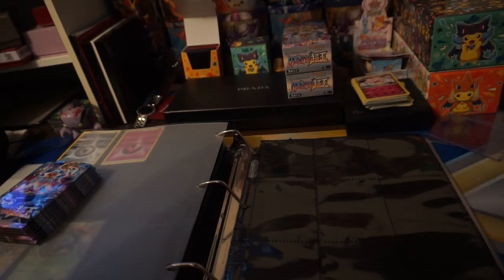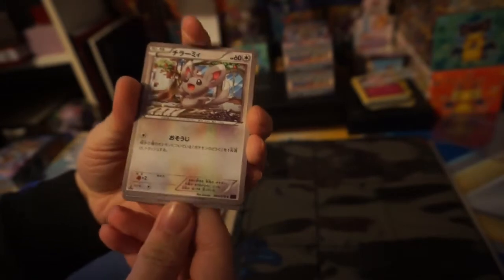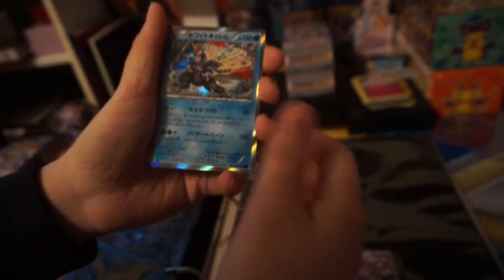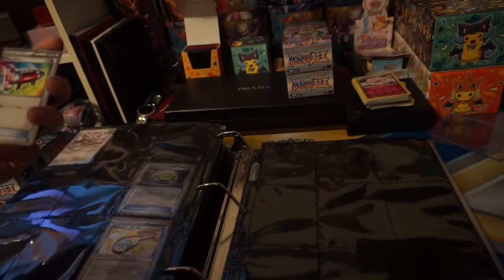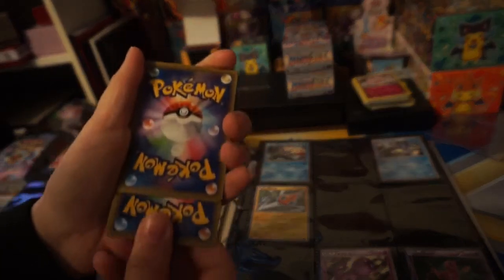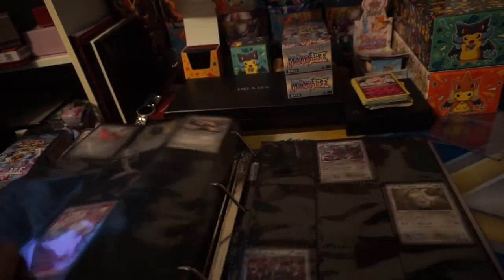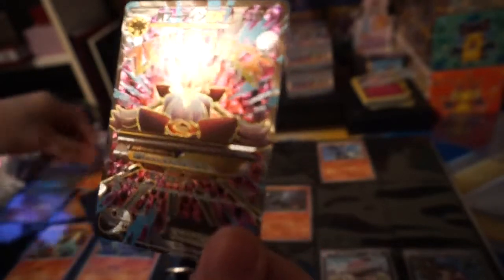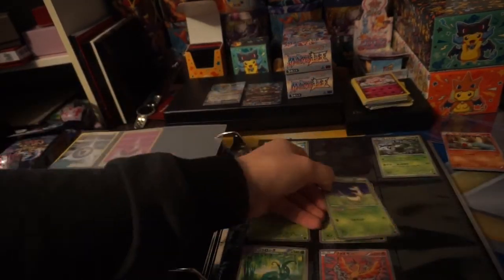Pokemon XY10 Awakening of Psychic Kings Opening (Pt.1 ) - Mega Alakazam Full Art!!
My first pokemon TCG opening video. I don't know why these exist nor do I know why I made one but it was actually very fun...so ..maybe that's why!

I did 10 packs out of a Japanese booster box and got what I wanted!!